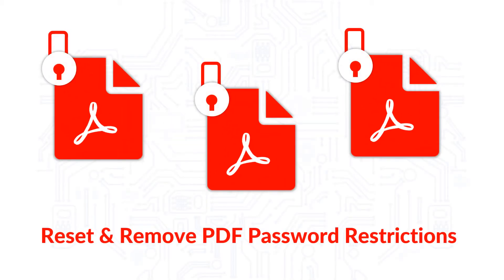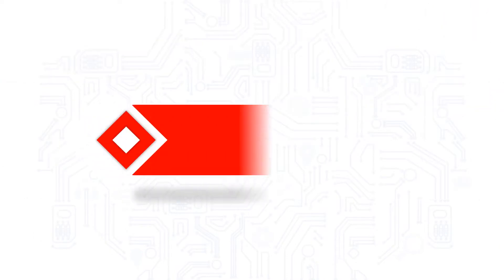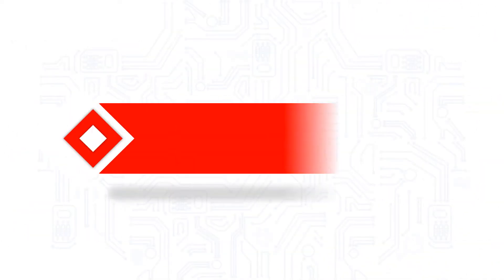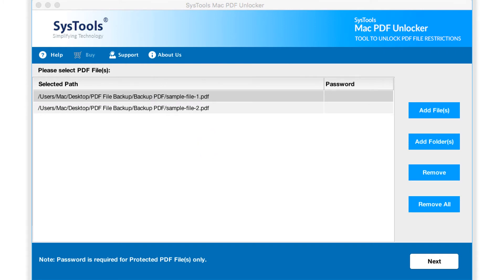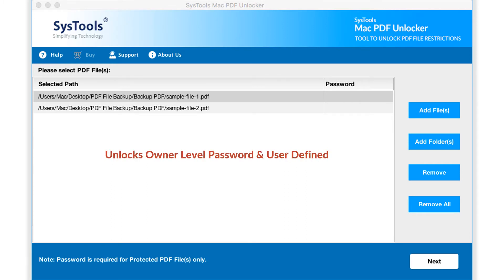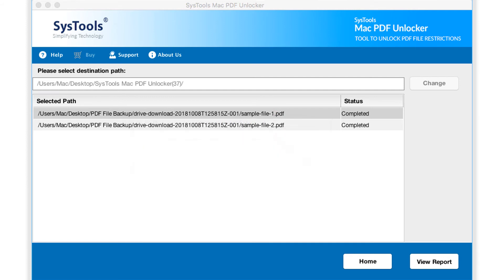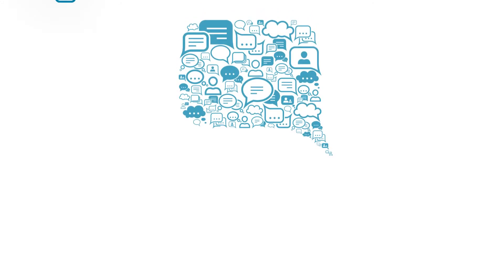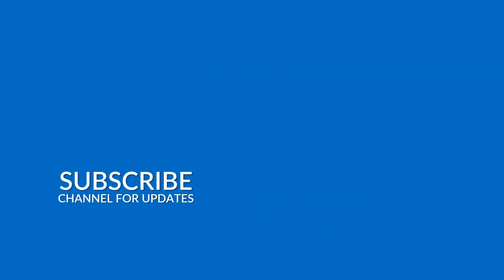SysTools PDF Unlocker for Mac OS X | Unlocks PDF Password & Restrictions on Mac OS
This video shows you the step-by-step method of how to remove password and restrictions from multiple PDF files by using SysTools Mac PDF Unlocker. You will learn the process of unlocking multiple PDF documents on any Mac OS X Systems. Our Tool helps lets you remove all restrictions from PDF’s with efficiency.

How it works:
Step-1: Install & Run Mac PDF Unlocker Software
Step-2: Add desired PDF Files / Folders
Step-3: Unlock PDF Files from Owner or Master Level Password security
Step-4: Successfully Remove PDF file restrictions on Mac OSX

Time Stamps :
0:00 Video Intro
0:44 Features
1:26 Install & Run
2:38 Type Password
3:03 Verify Output